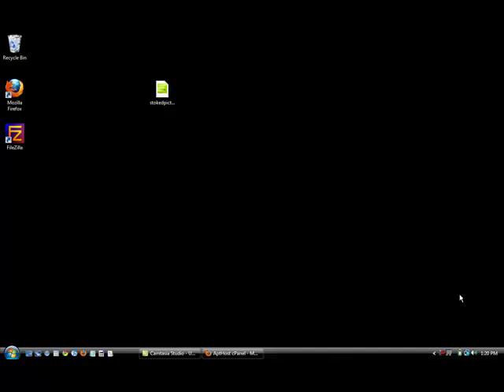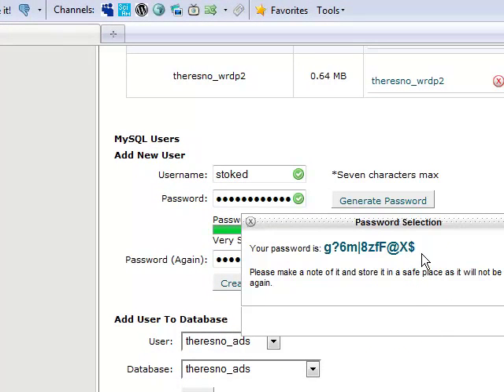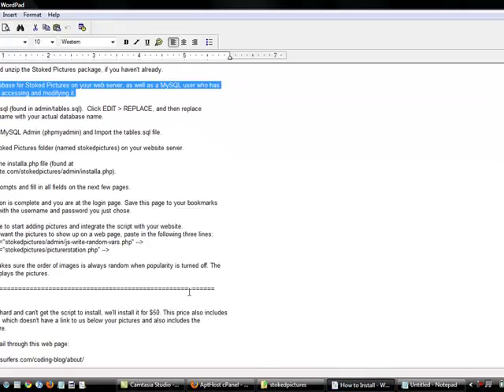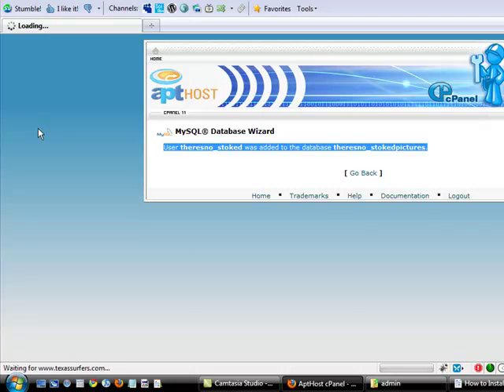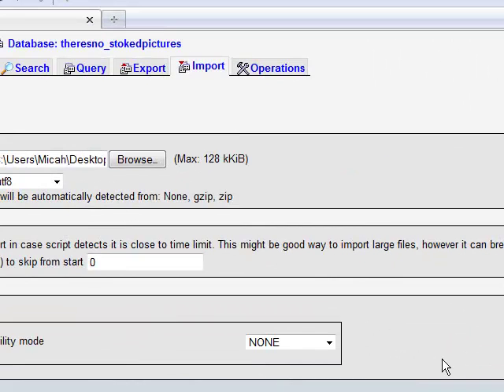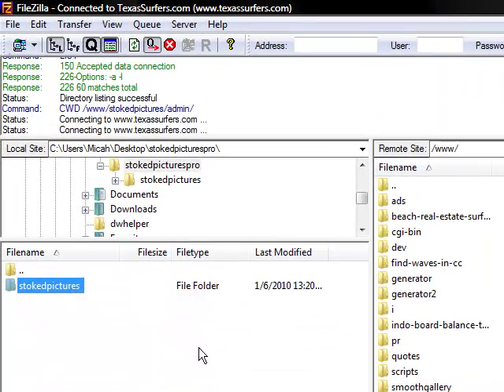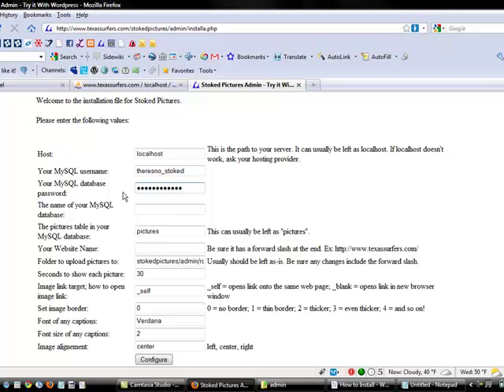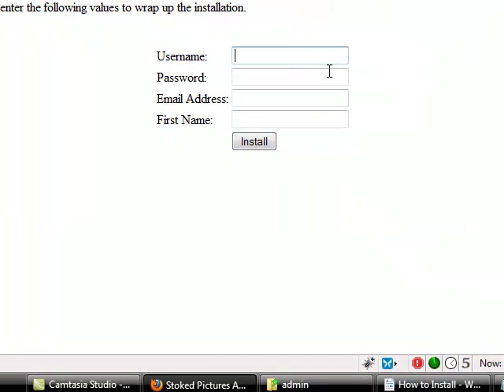how to install stoked pictures 1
How to install Stoked Pictures, part 1.
Stoked Pictures is FREE and provides the ability to rotate pictures, schedule a picture to be the first picture shown, set a picture to always be shown first, all with an easy to use web admin. Each picture has its own alt text, caption, and link. Easily update time between pictures, border setting, and more. Requires PHP and MySQL.